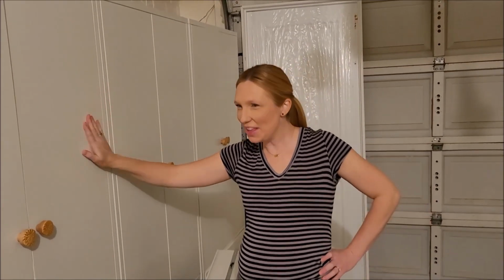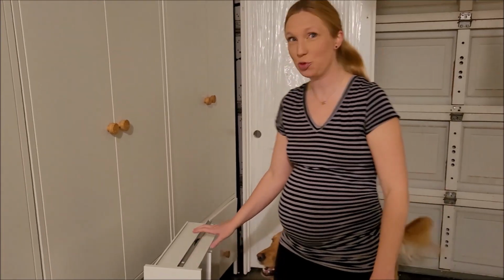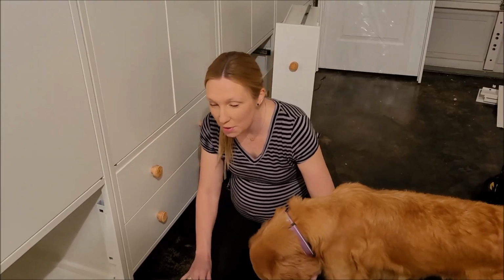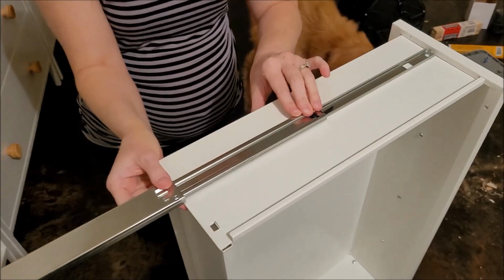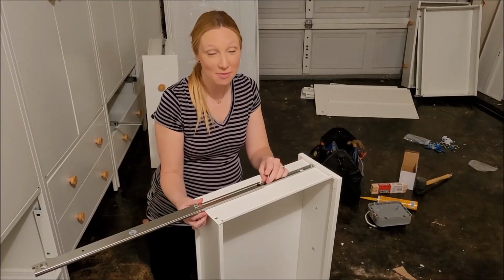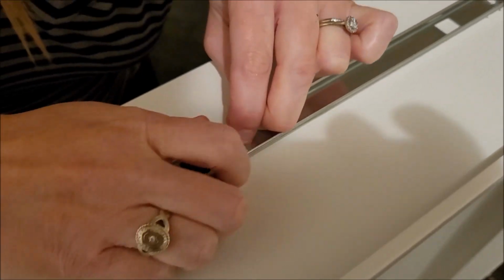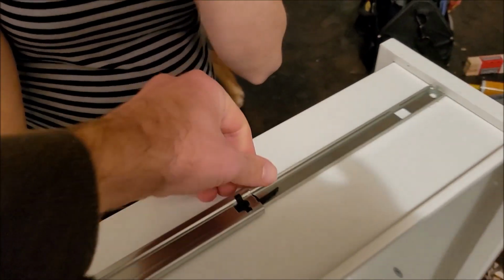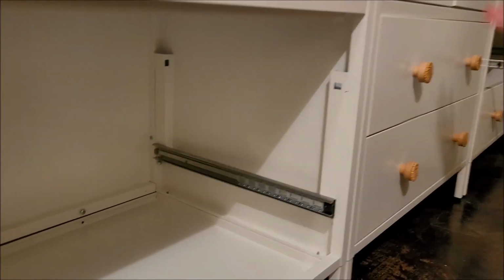Besfur Wardrobe Review & Slider Drawer Installation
Review of a Besfur wardrobe and how to install the slider drawers.
Besfur Wardrobe (Amazon)